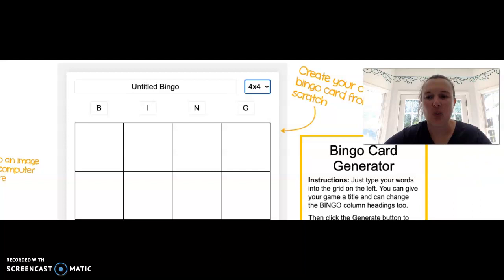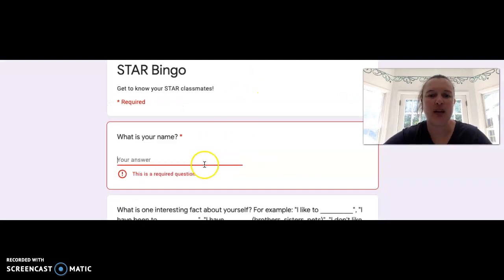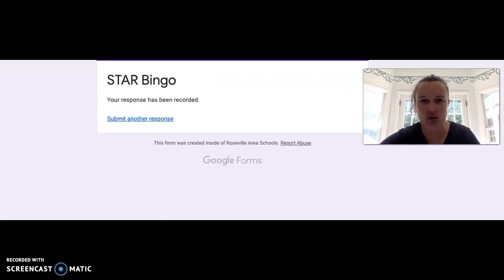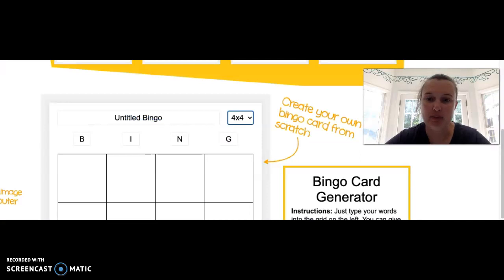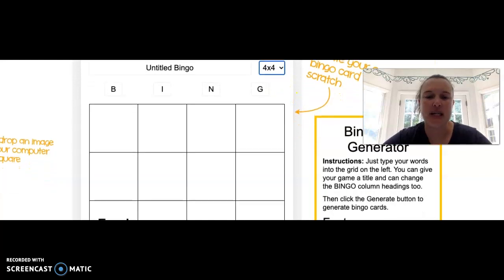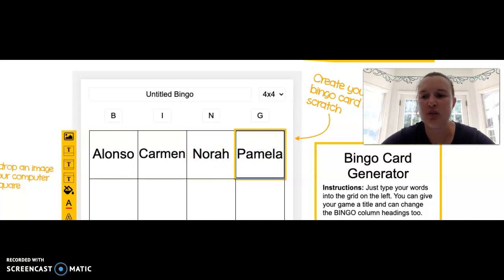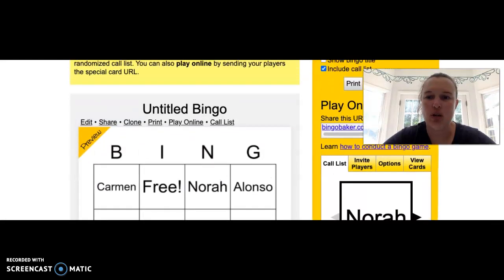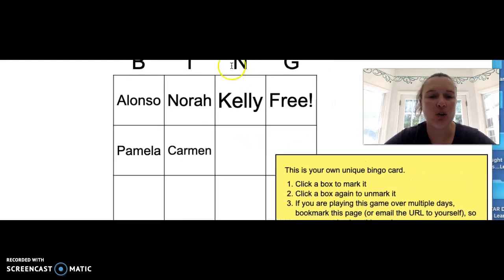STAR Bingo directions for teachers